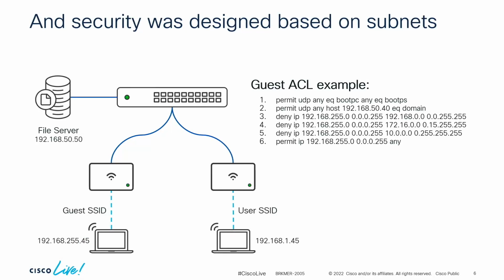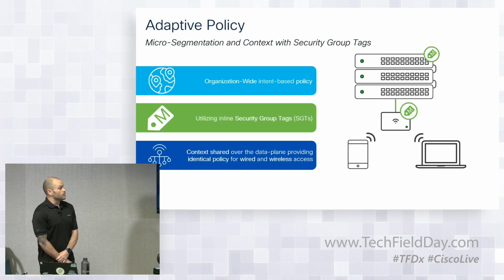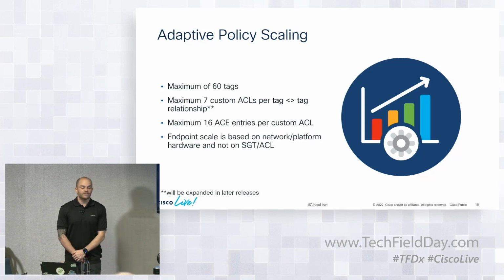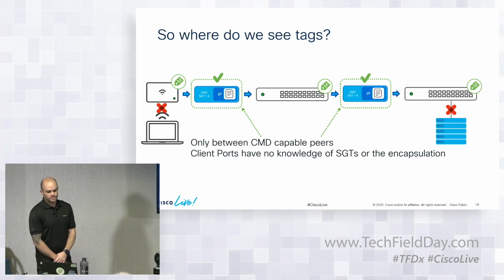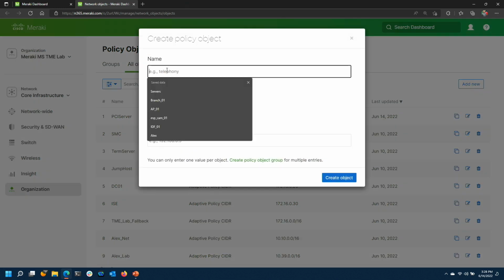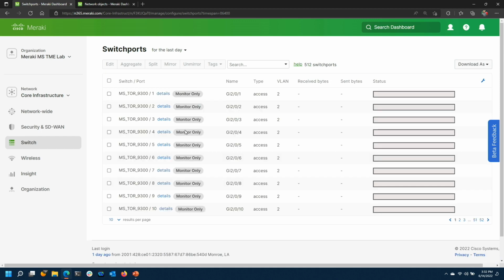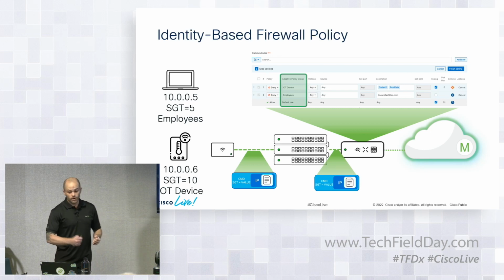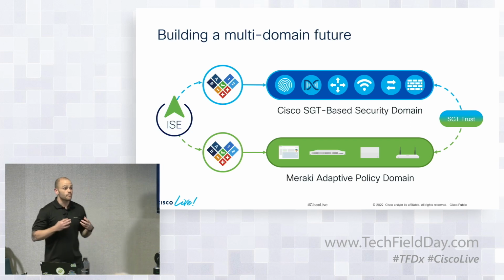Cisco Meraki's Adaptive Policy - Micro-Segmentation and Identity Throughout the Organization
Meraki covers the Adaptive Policy feature set and you’ll see how it can not only provide context and segmentation but integrates into existing Cisco Multi-Domain strategies providing consistent, organization-wide security and network visibility. You’ll learn the architecture, the Cisco technologies used, and how they interact between different platforms across the Cisco portfolio.

Presented by Alex Burger, Technical Marketing Engineer. Presented on June 14, 2022, as part of Tech Field Day Extra at Cisco Live US 2022. for more information.